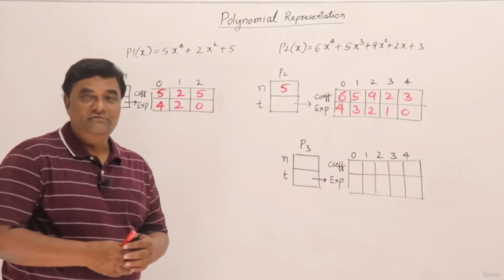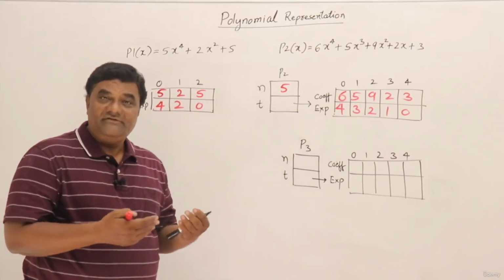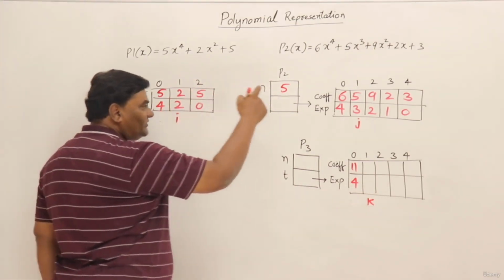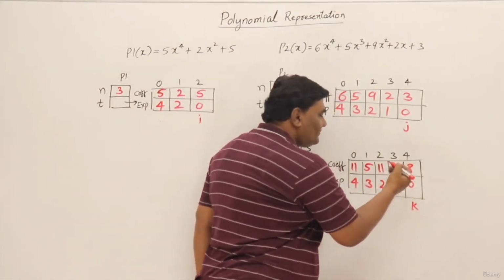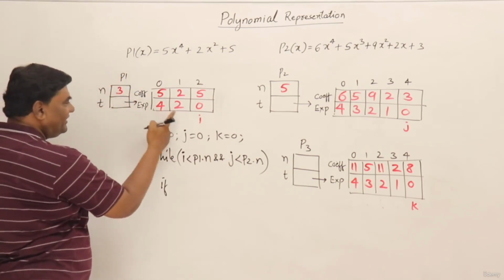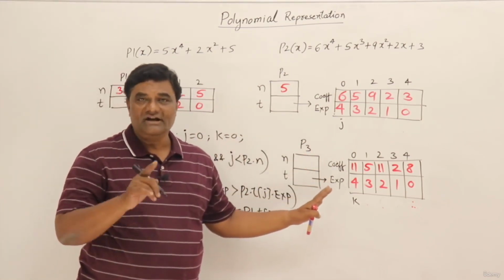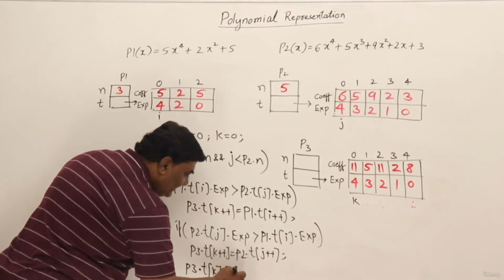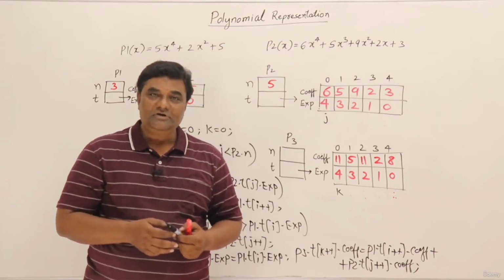011 Polynomial Addition